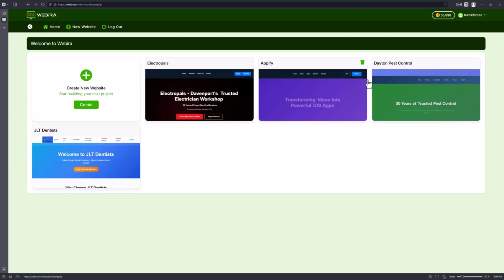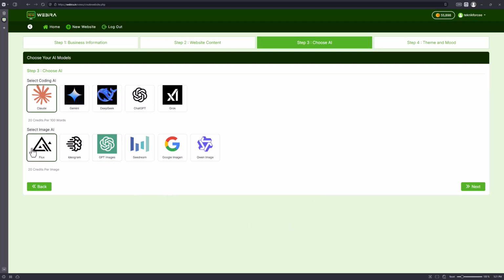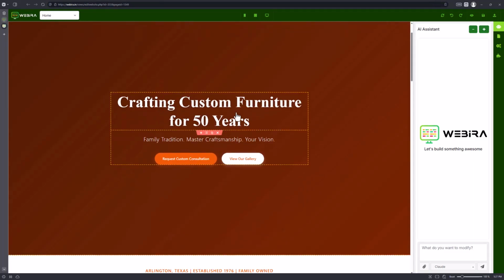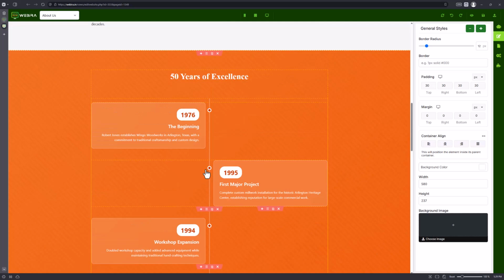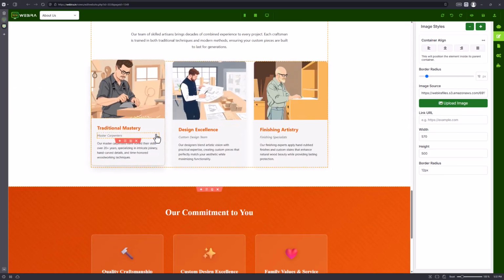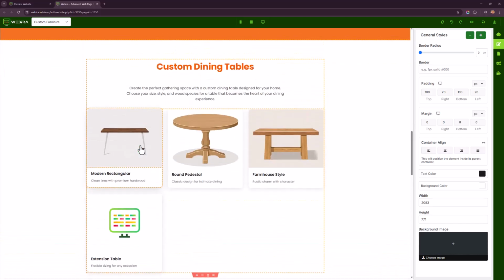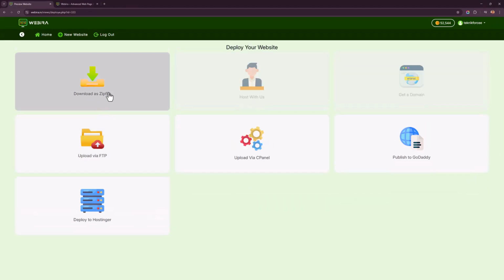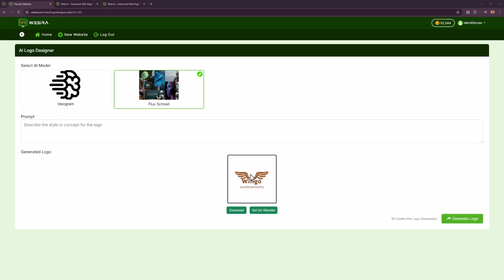Webira Demo | Webira AI Website Builder 2025: Build Professional Websites in Minutes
Webira AI Website Builder - The Complete 2025 Guide

Learn how to build stunning professional websites in just 15-30 minutes using Webira, the most advanced AI website builder available today. In this comprehensive video, I will walk you through everything you need to know about Webira, from its powerful features to real-world usage and how it compares to other builders.

Get exclusive lifetime access during the launch period. Lock in lifetime pricing now before it increases to monthly subscriptions.

WHY WEBIRA BEATS ALTERNATIVES:
Unlike traditional website builders that require manual work, Webira uses AI to automate the entire process. WordPress requires technical knowledge. Wix requires design skills. Webira requires nothing but a description of your business. The result is a professional website built faster and cheaper than any alternative available today.